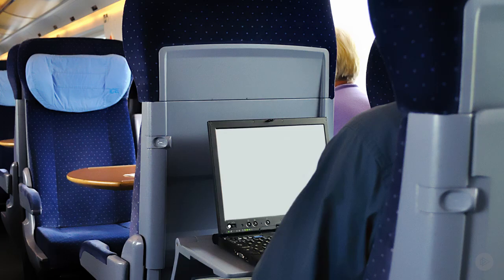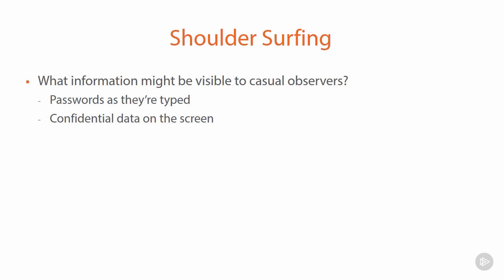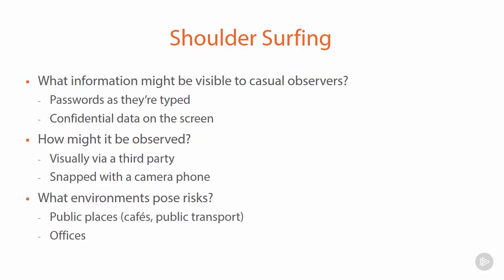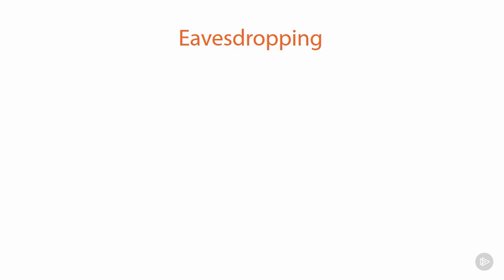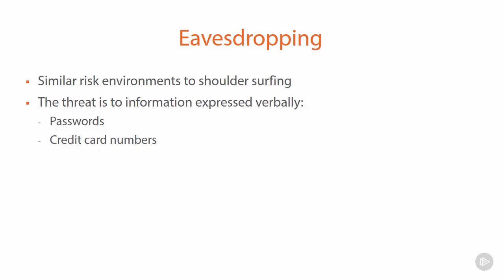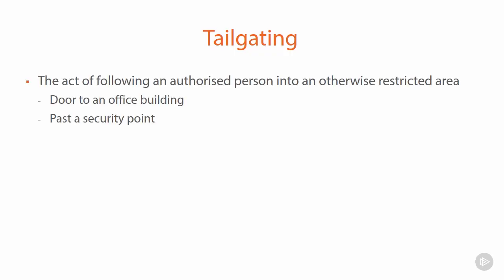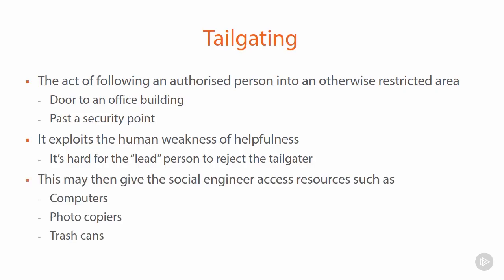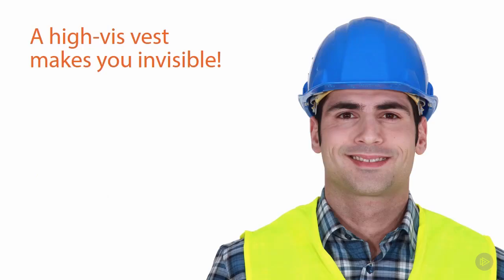Social Engineering Attack Day -17 || Shoulder Surfing, Eavesdropping and Tailgating